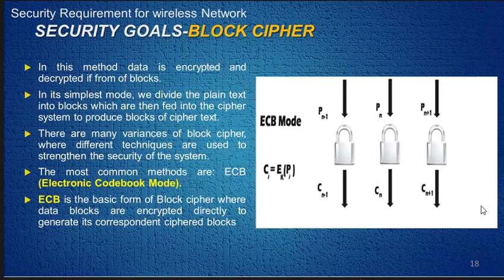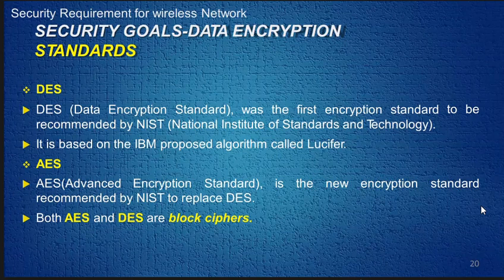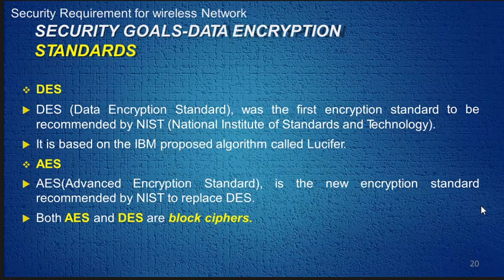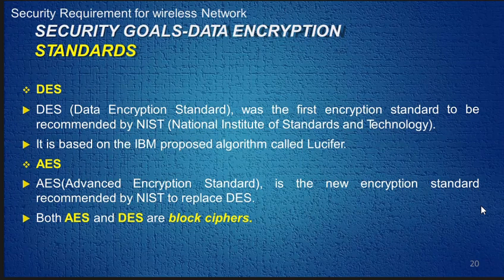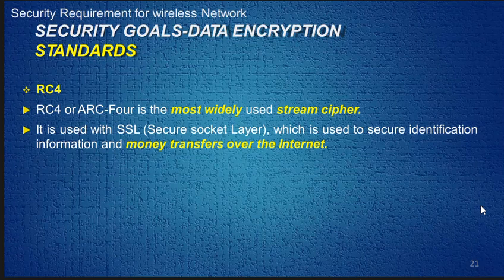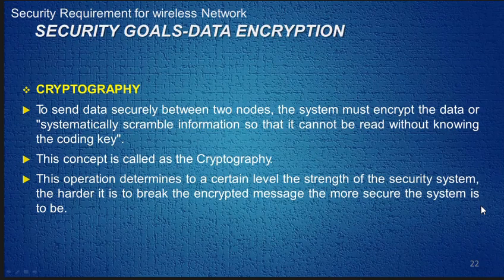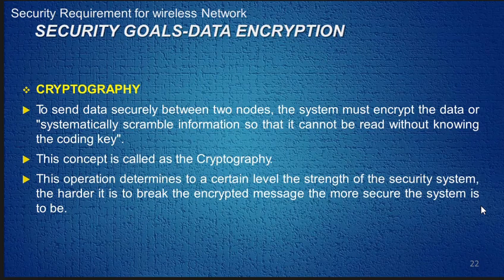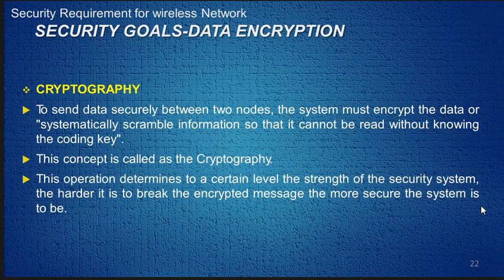communication system security goal part4